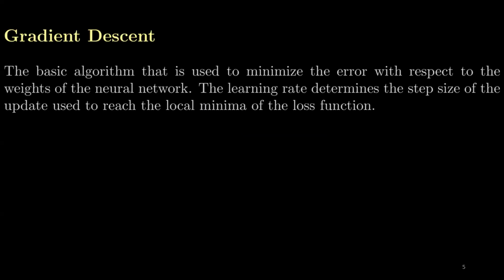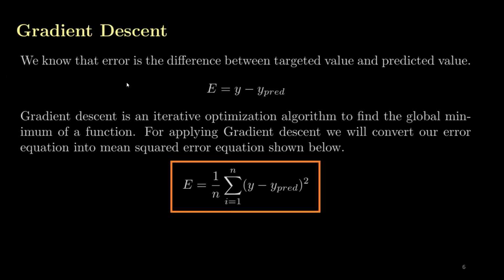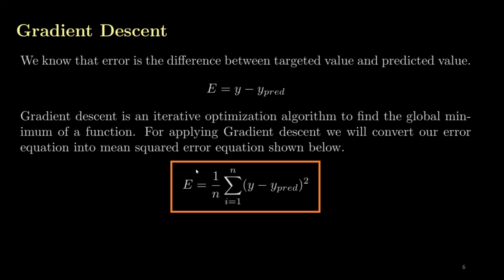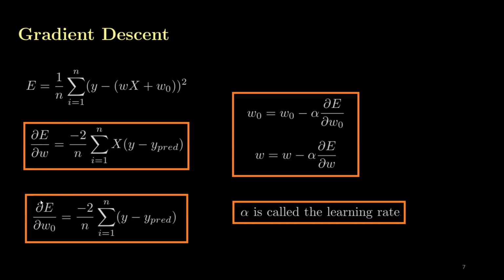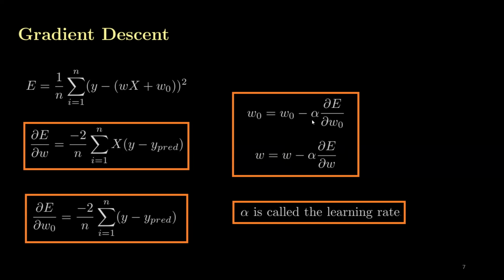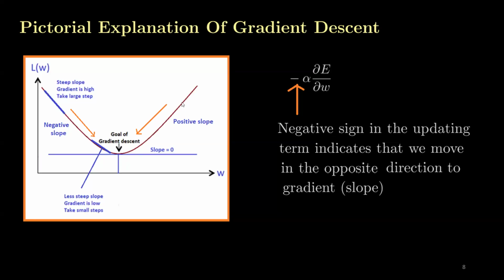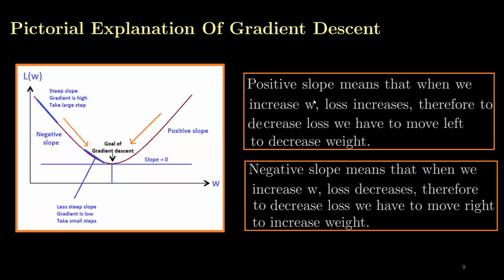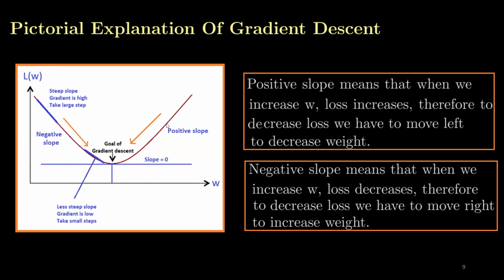Lecture 17: Learn Deep Learning: Optimizers: Gradient Descent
This lecture introduces Gradient Descent, the fundamental optimization algorithm used to train deep learning models. It explains how gradient descent minimizes the loss function by iteratively updating model parameters in the direction of the steepest decrease of error.